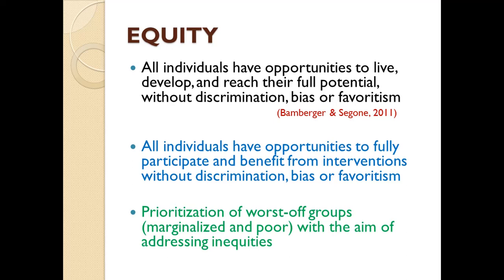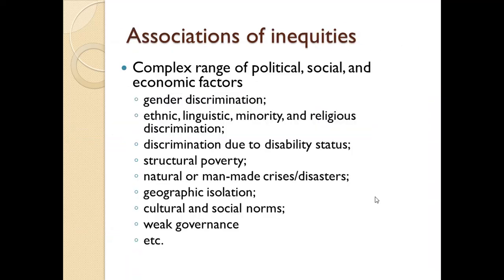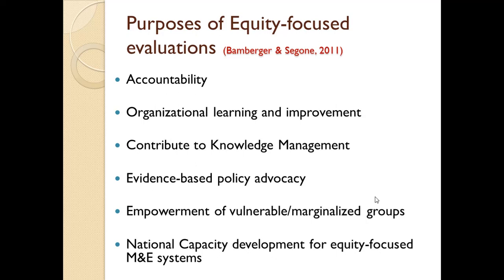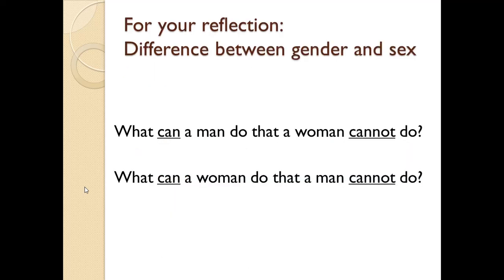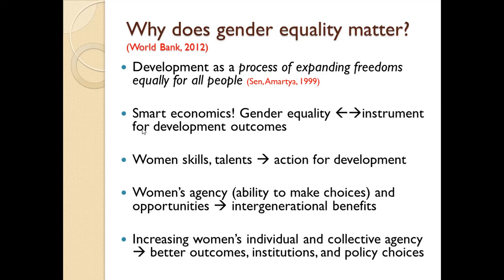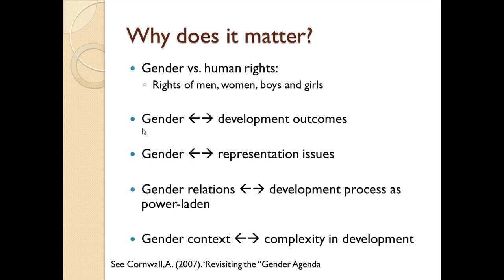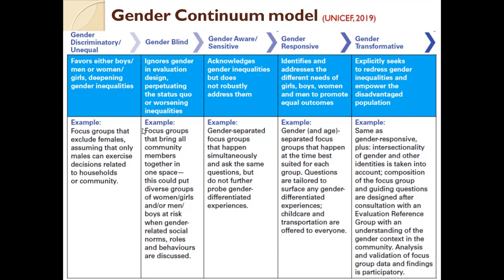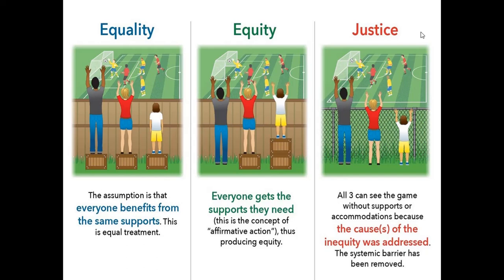Overview of Equity Focused and Gender sensitive or responsive Evaluation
Discussion on:
EQUITY
What is equity and why does it matter?
What is an Equity-focused evaluation?
Why Equity-focused evaluation?

GENDER
What is gender and why does it matter?
What is Gender-sensitive evaluation?
Why integrate gender in evaluation?